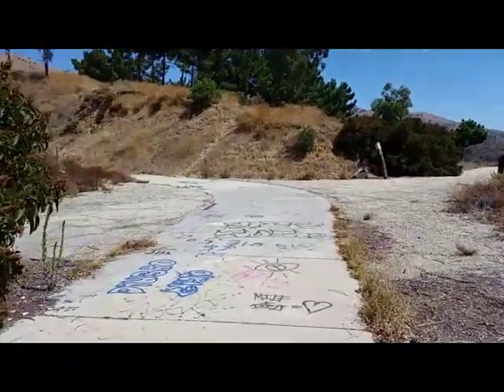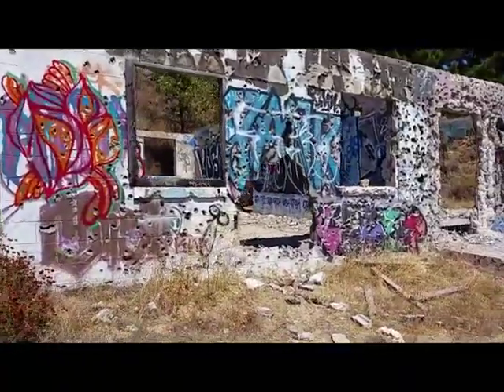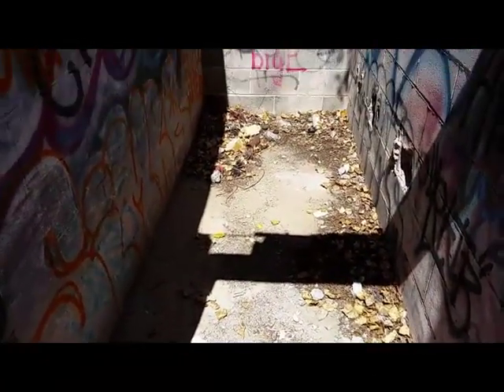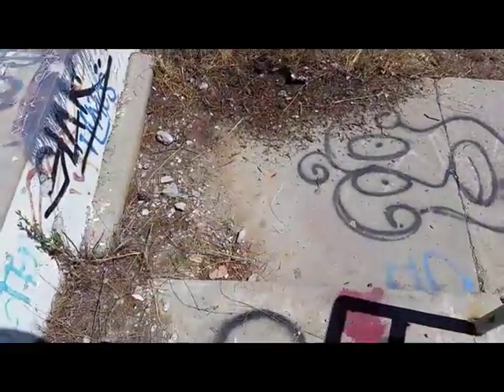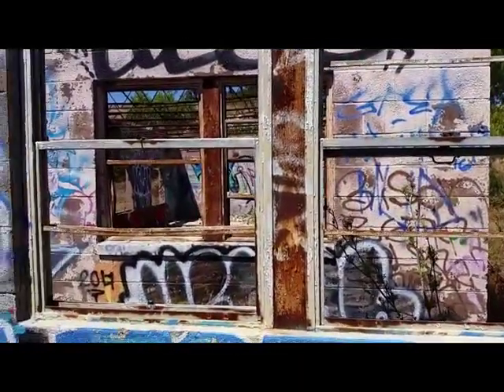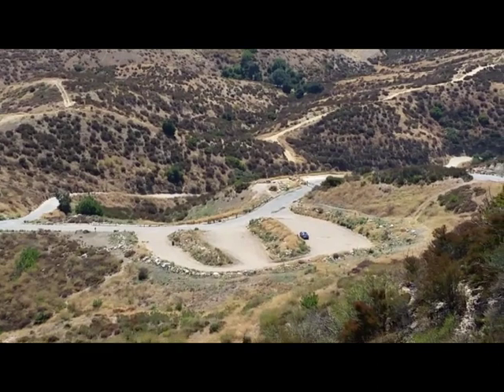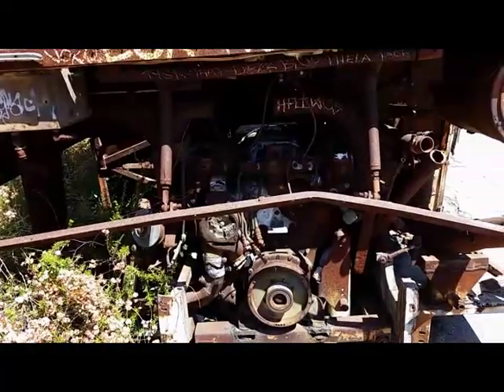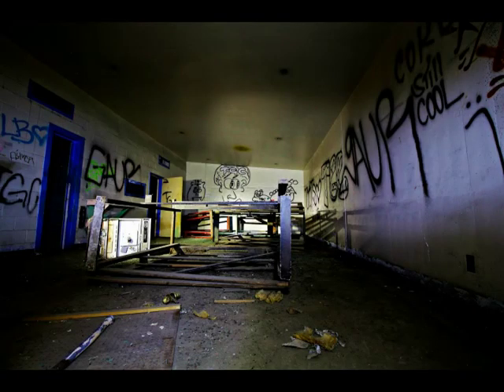LA88 Nike Base LA88 Edit Part 2 of 3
LA88 Nike Missile Base, This was edited from the long version.
Nike Missile Base with nuclear missiles in the Chatsworth hills of Los Angeles.  Oat mountain.  In operation from the 1950's to 1970's, there are 16 former Nike Missile Bases surrounding the Los Angeles area.